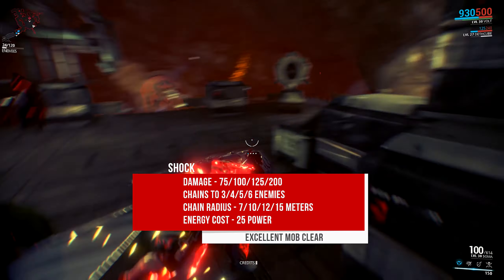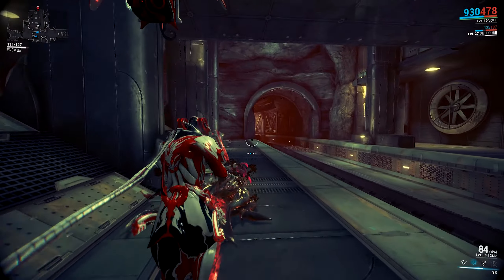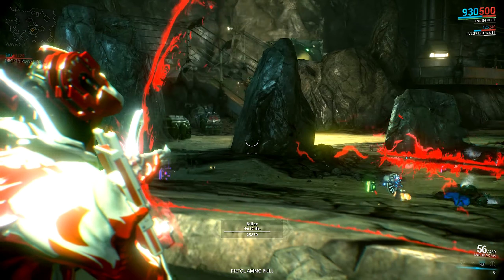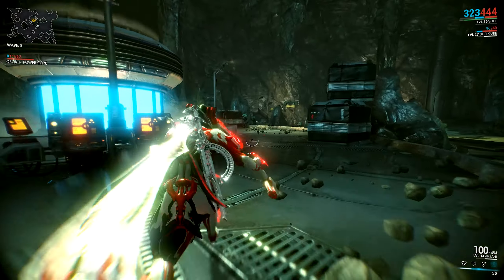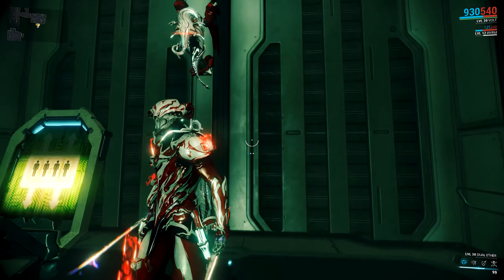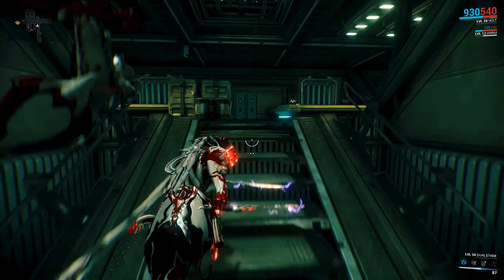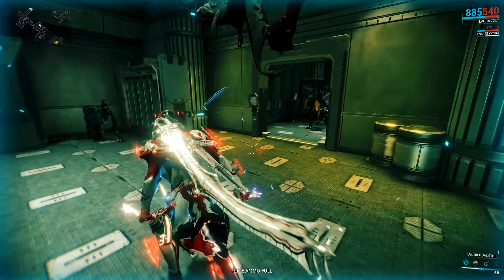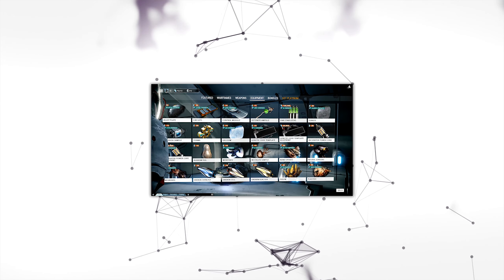Warframe Showcase - Volt - Destructive Potential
Want to Play Warframe? Using this link will get me Mod Cards in game which i can use to be awesome.

If you would like to support me and The Anxious Gamers Project you can do so